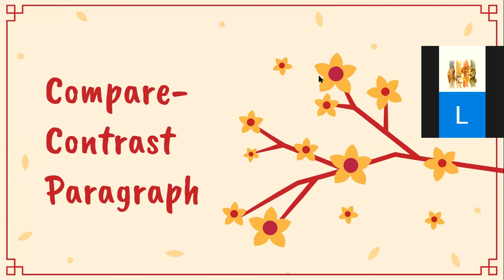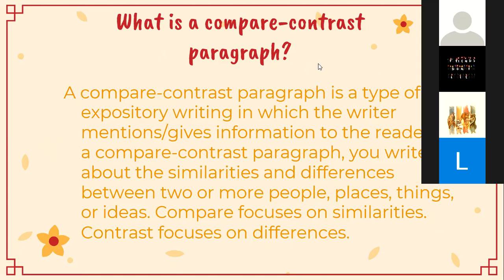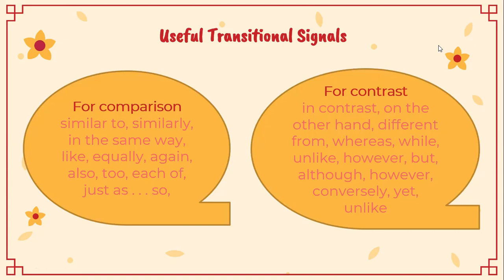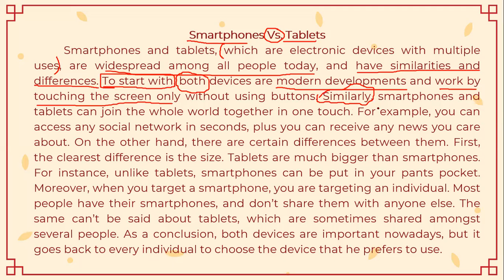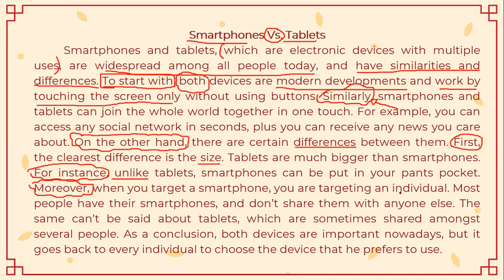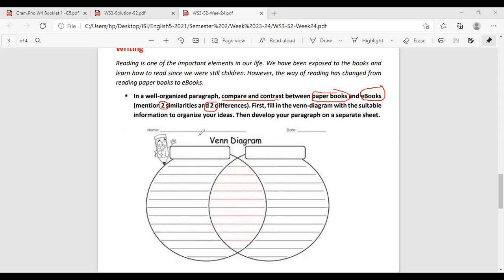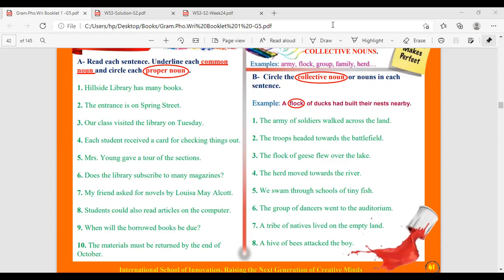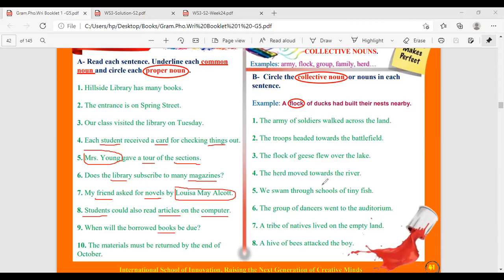S2 Session16 Grade 5